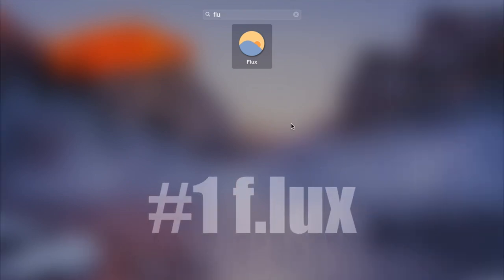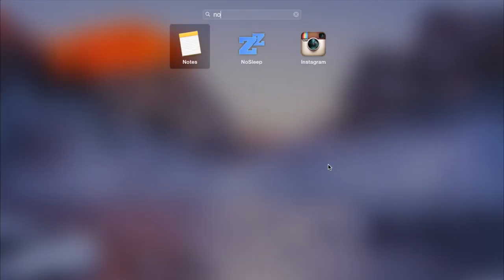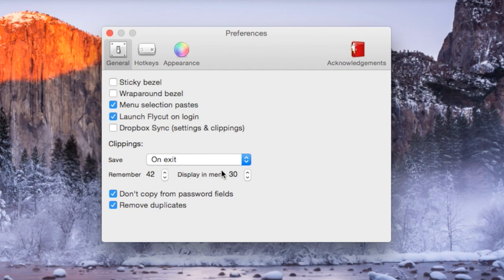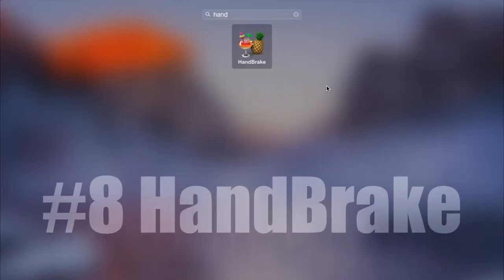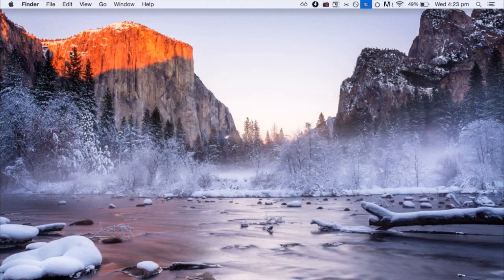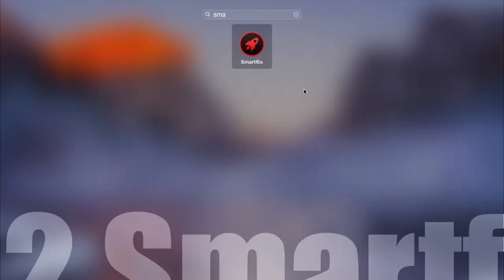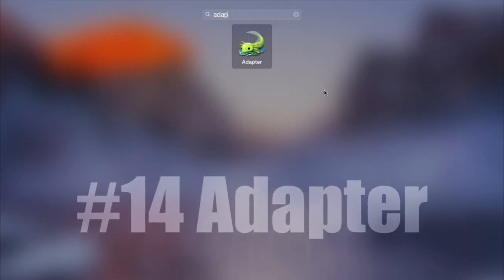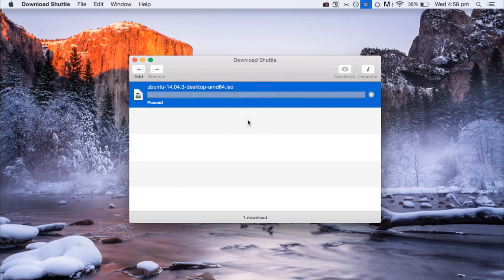15 Must Have Mac Apps 2016 [Part 1]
10 Best Paid Apps For Mac 2016 [Part 2]

You can find the download links here.

All this Apps are Free and here is the list with video time stamps.

0:20     Flux
1:07     Caffeine
1:50     HiddenMe Free
2:21     ImageOptim
2:51     Flycut
3:25     Cinch
4:25     CCleaner
4:38     Handbrake
5:23     Monosnap
6:05     DiskInventory X
6:38     NTFS 3G
7:28     Smartflix
8:18     MalwareByte
8:49     Adapter
9:31     Download Shuttle